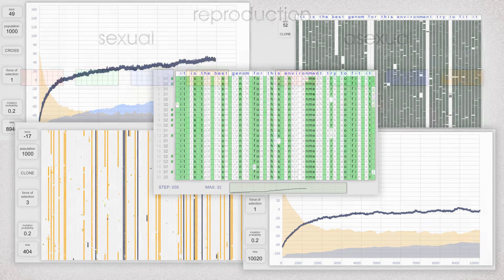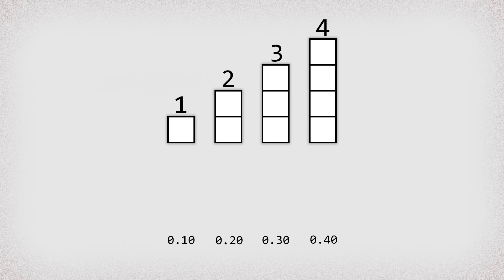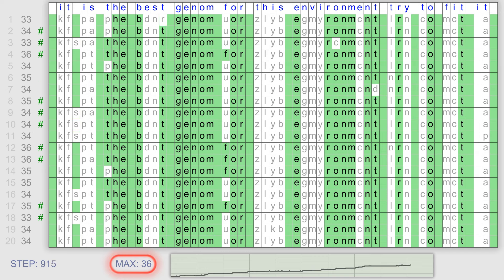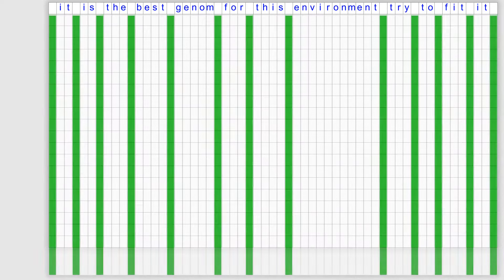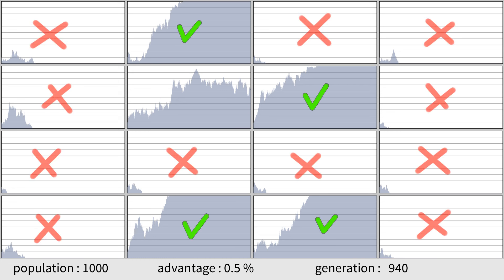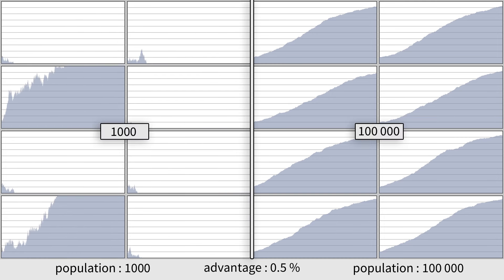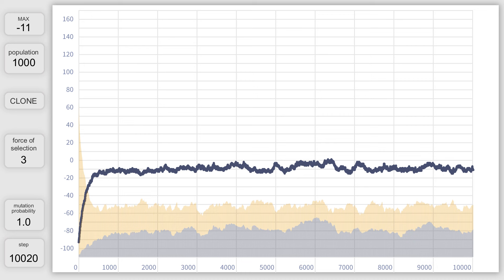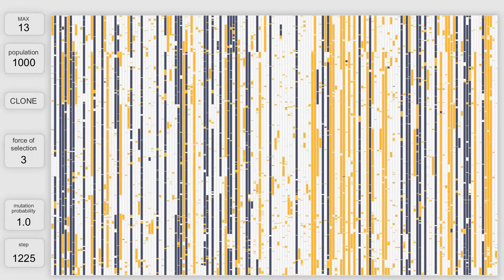Sexual and asexual reproduction. Mathematical models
What is the advantage of sexual reproduction over asexual?
Simple models show the benefits of sexual reproduction.
It is worth noting that most organisms that do not have sexual reproduction use other ways of exchanging genes.